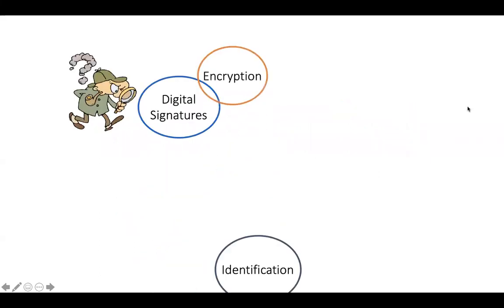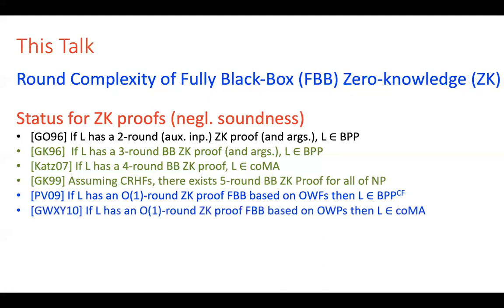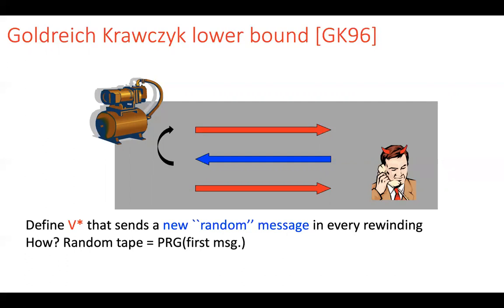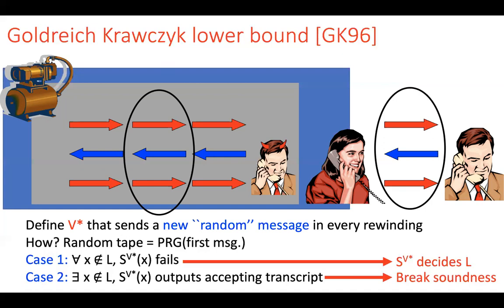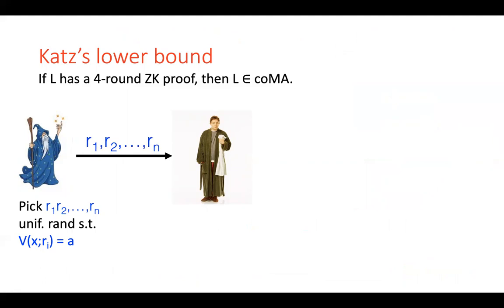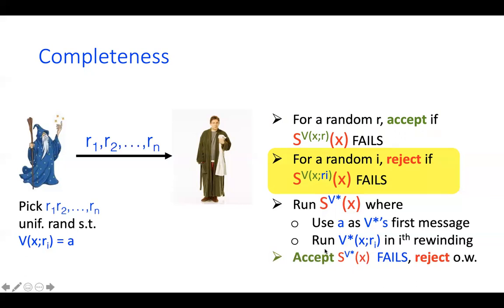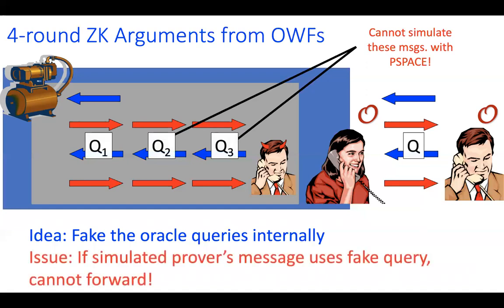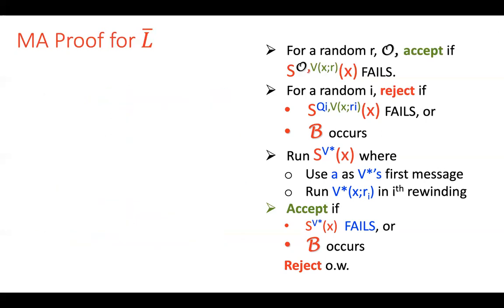Which Languages Have 4-Round Fully Black-Box Zero-Knowledge Arguments from One-Way Functions?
Paper by Carmit Hazay Rafael Pass Muthuramakrishnan Venkitasubramaniam presented at Eurocrypt 2020.